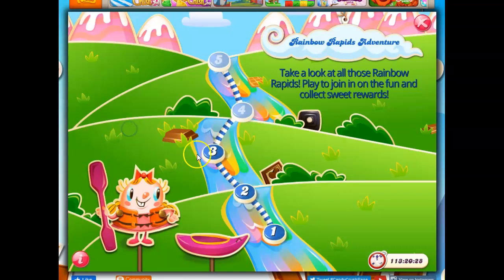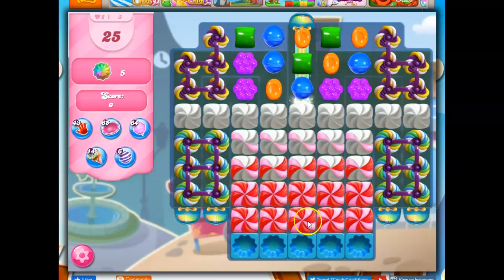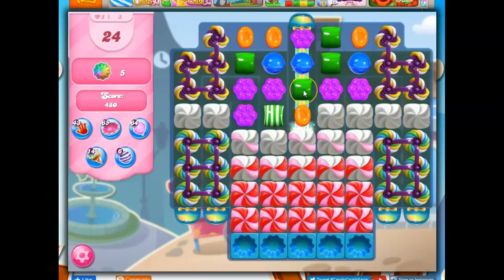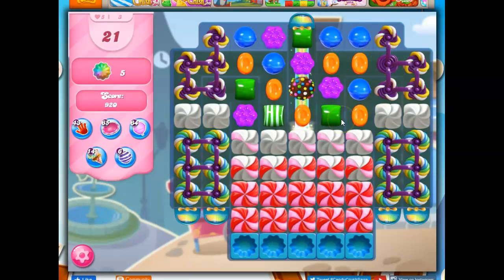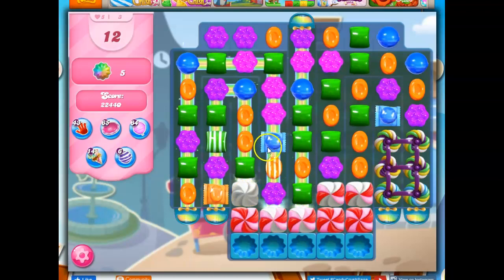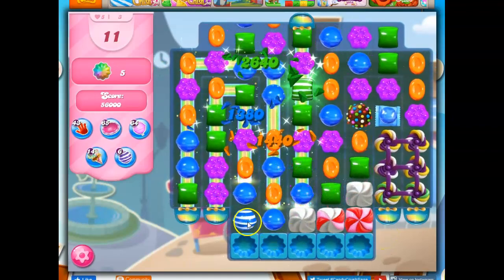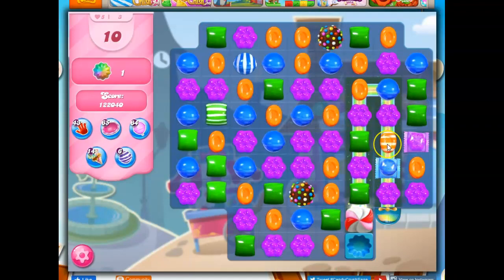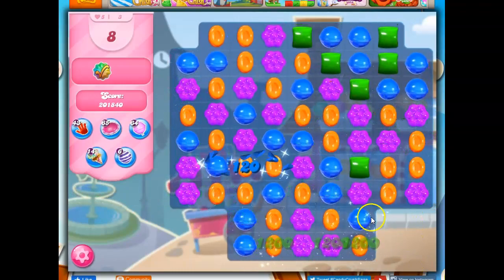Stage 2, Level 3, Candy Crush Rainbow Rapids